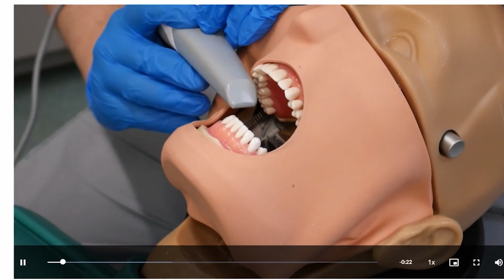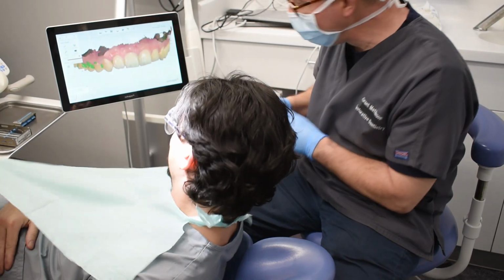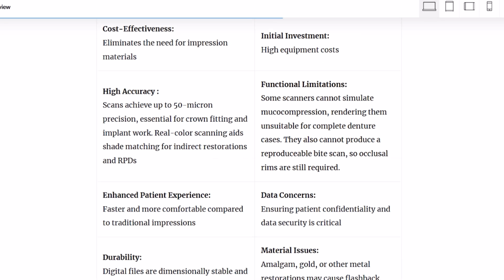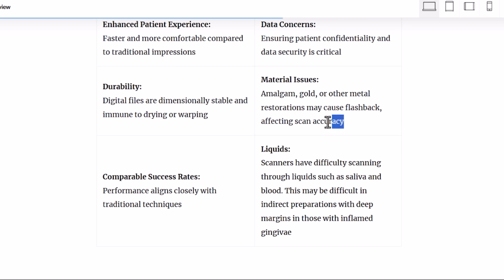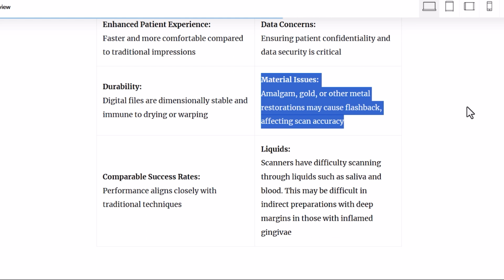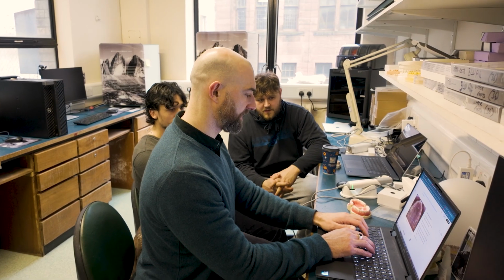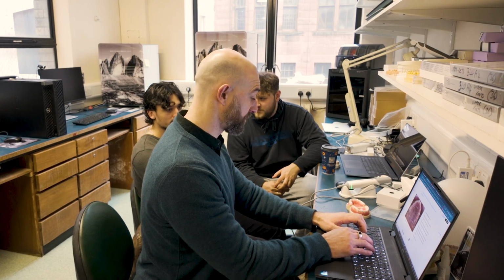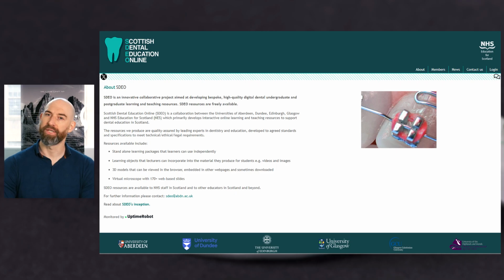8A1 From Learners to Creators: co-creation of e-learning resources for digital dentistry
Adam Wyroslawski, Stephen Dunn, Cameron Riddell, Joseph Cunningham, Sam Gray, Alistair Stoddart, Grant Mathieson and Robert McKerlie

ABSTRACT. In the evolving field of dentistry, integrating digital technologies into dental education is crucial for preparing students to meet the demands of contemporary clinical practice. In response to this need, we embarked on a co-creation project with five final-year dental students as part of their Special Study Modules (SSM), collaborating closely with two academic staff members and an E-Learning Systems Developer. Together, our team designed an innovative e-learning package that introduces peers to essential intra-oral scanning and Computer-aided Design and Computer-aided Manufacturing (CAD/CAM) technologies before they engage in hands-on Digital Dentistry sessions.

This project embraces the theme of "Co-creation and Collaboration" by positioning students at the centre of curricular design, ensuring that the resources created reflect their experiences as learners. Students are empowered to assume dual roles: first, as learners engaging with and evaluating new digital tools, and then as creators who convert these insights into instructional materials for their peers. By positioning students as co-designers, we create a dynamic, feedback-driven process that not only enhances their learning but also produces resources that are more closely aligned with the needs and perspectives of future users. This approach aligns with Bovill et al. (2016), who highlight the value of involving students as co-creators in curriculum development, recognising the benefits of their active participation in shaping educational experiences.

The project is structured around several phases. First, the students are trained on the use of intra-oral scanners and CAD/CAM software under guided instruction, giving them firsthand experience with the technology and fostering a critical understanding of its utility in pre-clinical and educational settings. Next, students evaluate the learning curve, usability, and potential clinical applications of these tools, sharing their insights with academic staff to ensure that their experiences guide the content development process. This reflection is essential to the co-creation approach, as it allows students to identify potential challenges and misconceptions that future students might encounter (Godbold et al. 2021).

With guidance from an E-Learning Systems Developer, students translate their experiences into e-learning resources aimed at bridging the gap between theory and practice. These resources include interactive tutorials, annotated video demonstrations, and virtual scenarios that provide incoming students with an overview of Digital Dentistry tools before practical sessions. The peer-led nature of these resources enhances engagement and relatability for future cohorts. This strategy is supported by McKerlie et al. (2018), who demonstrated the effectiveness of student-staff collaborations in developing an e-learning package through an SSM, underscoring the value of peer-created content.

Our project offers a sustainable model for the co-creation of digital curricula in dental education, demonstrating the effectiveness of student-led approaches in designing resources for technical skill development. By integrating intra-oral scanning and CAD/CAM technologies into our teaching approach, we aim to foster a digitally proficient generation of dental graduates. Our presentation will share key insights from the development process, highlighting the ways in which co-creation fosters a collaborative learning environment that prepares students to meet the evolving challenges of dental practice.